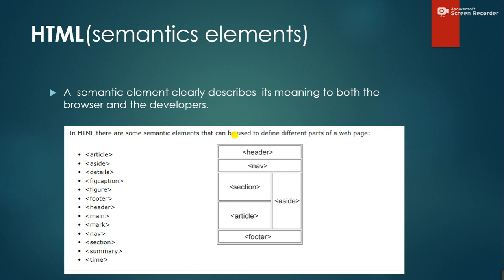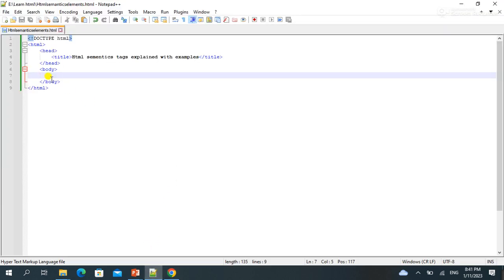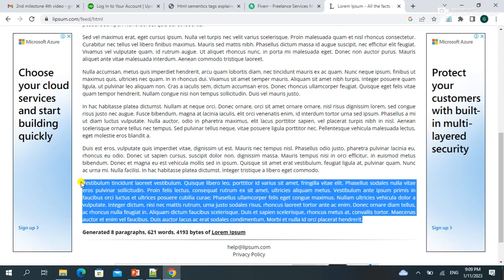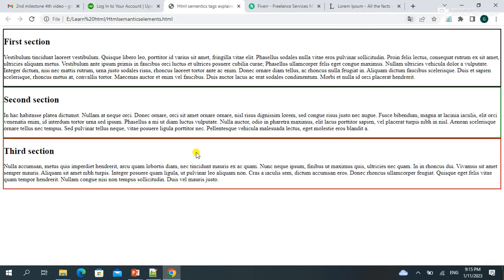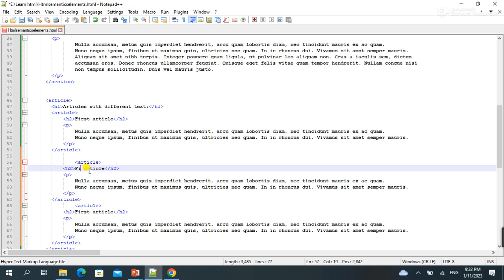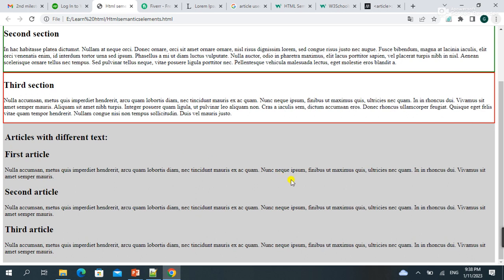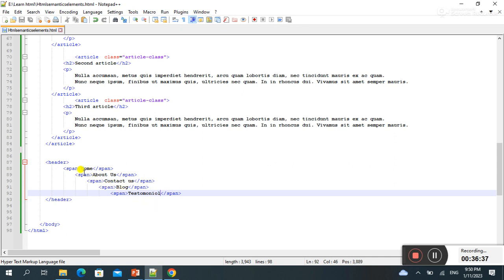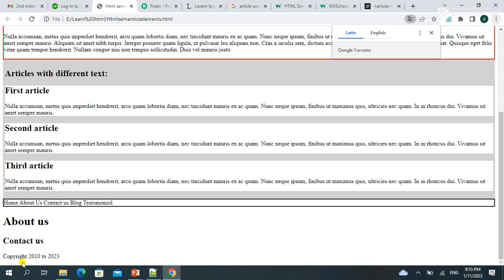17-Html semantic elements (1stpart)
This video is about how we can use semantic elements in html.